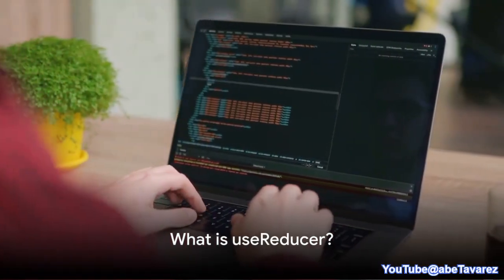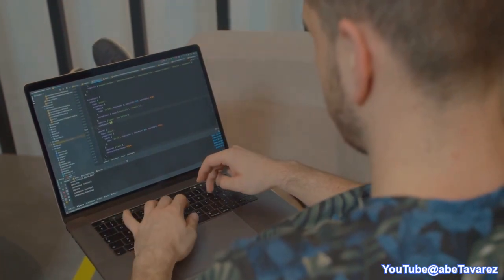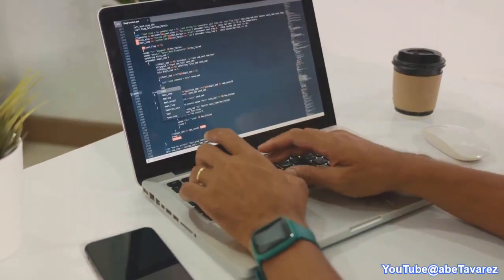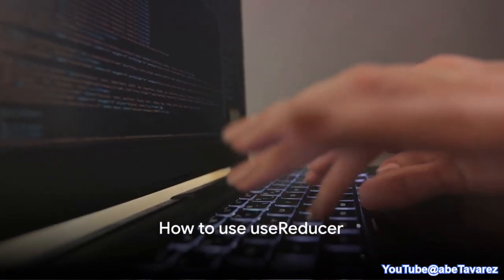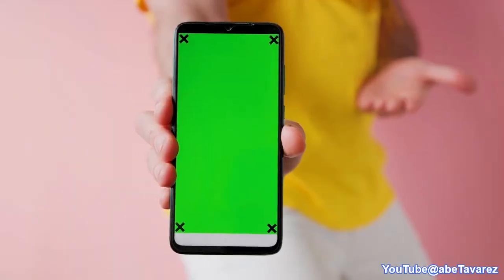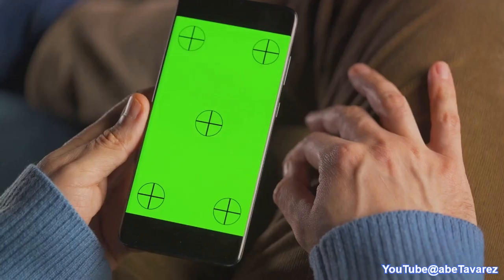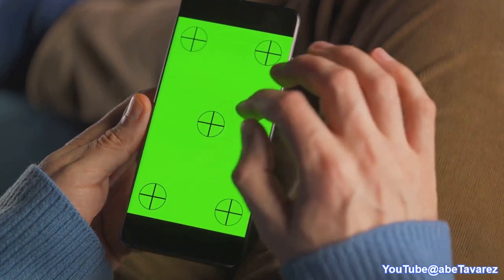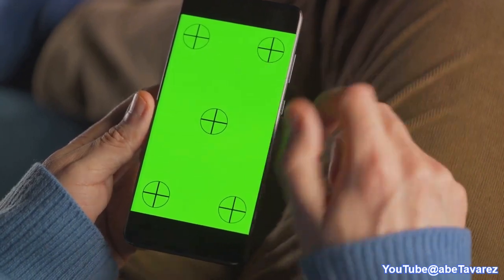React JS useReducer Beginner's Guide 2023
This is an informational video about React JS useReducer Hook.